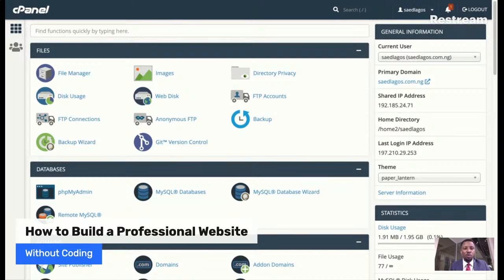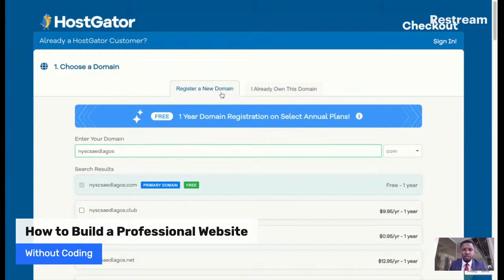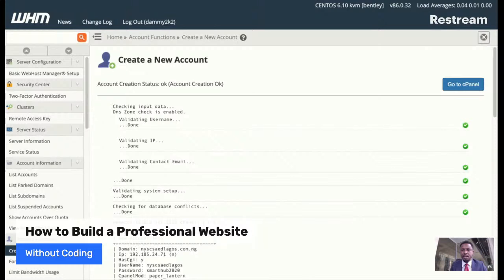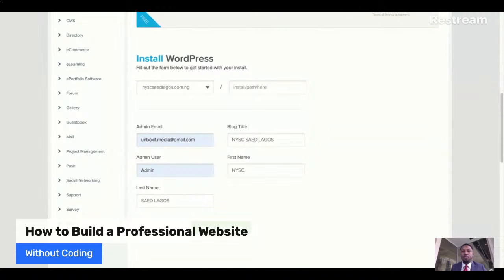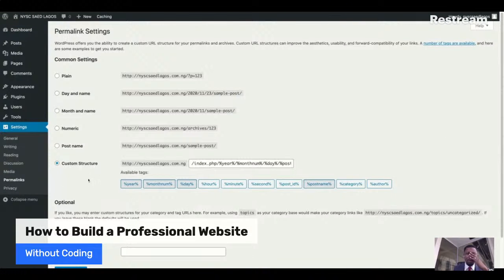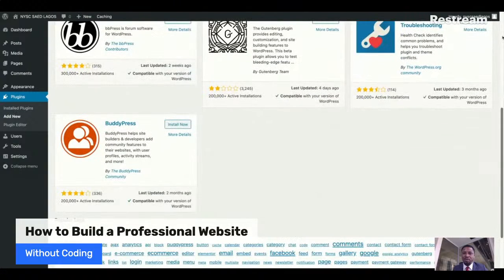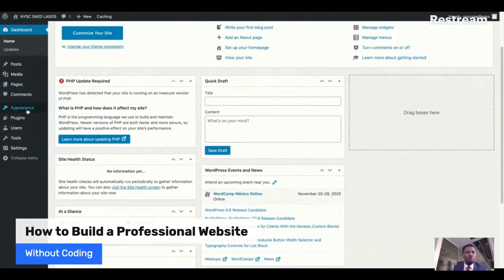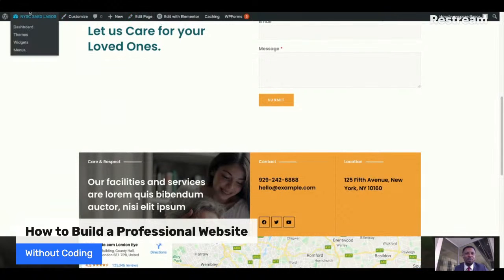Introduction to Web Design